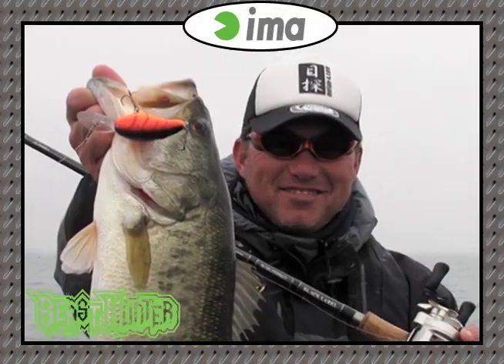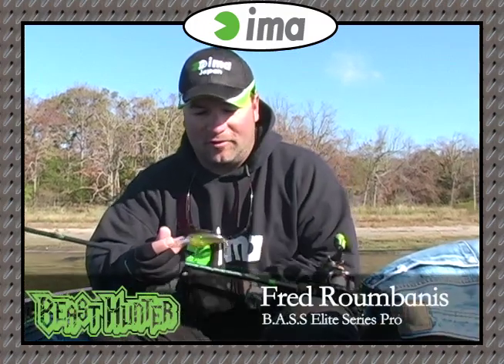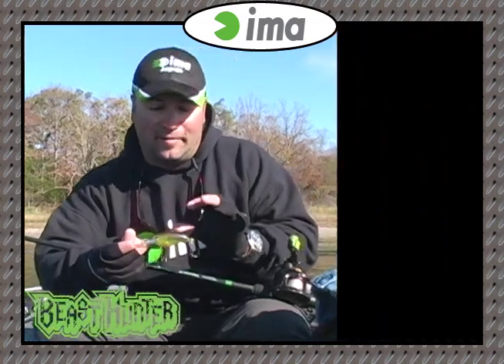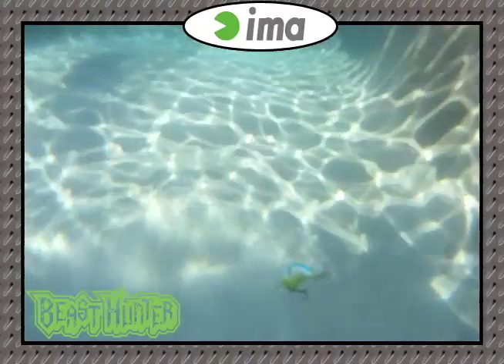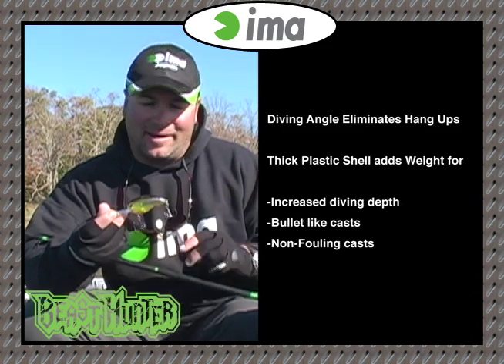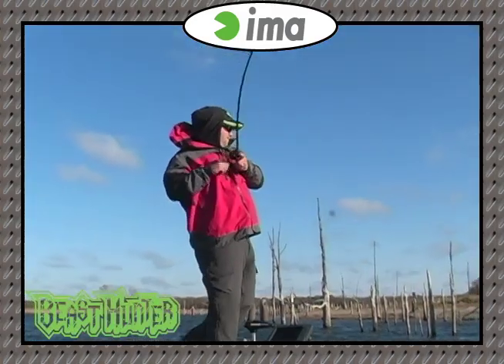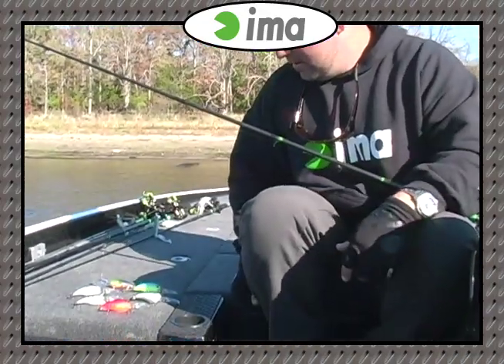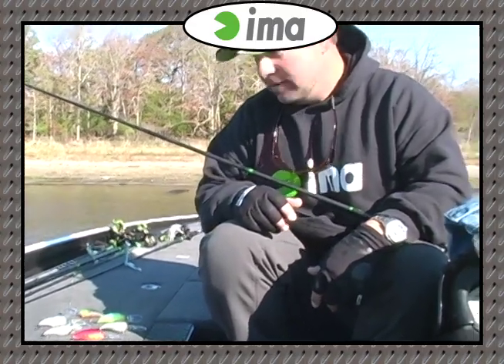Beast Hunter in Action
BASS Elite Angler Fred Roumbanis demonstrates on Lake Fork why the Beast Hunter is a must have crankbait. With its thicker side walls this mid range crank comes through cover well and has a fishing catching vibration.